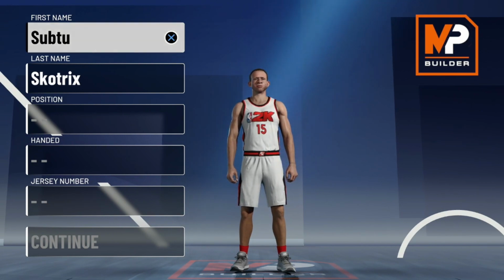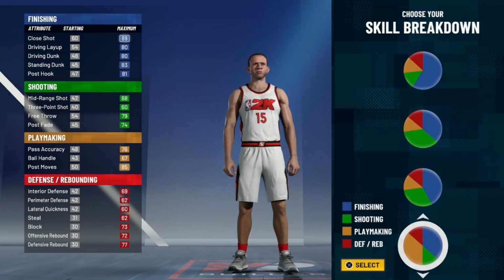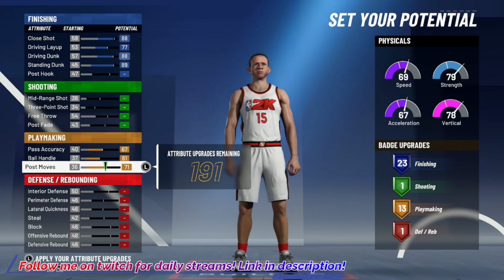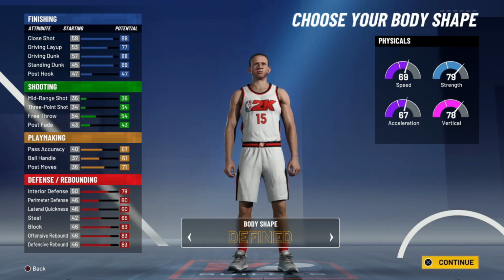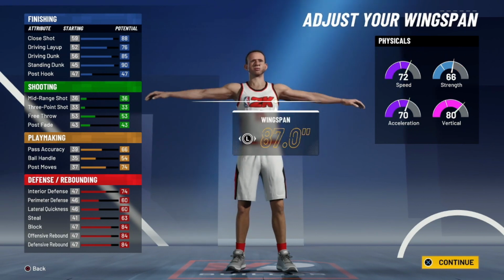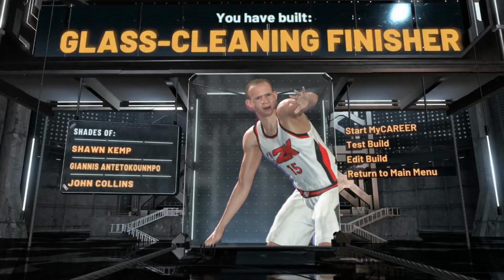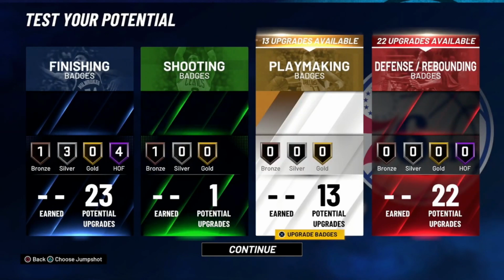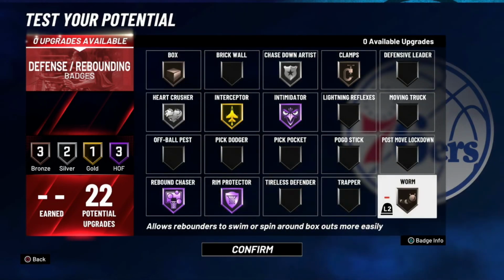BEST Giannis Antetokounmpo Build 2k21!!! Best Slashing PF Build with Contact Dunks in NBA 2k21!!!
Today I show how to make the Giannis Antetokounmpo build in NBA 2k21! This is the best best power forward build in NBA 2k21 and gets contact dunks right away making it the best slasher build! Also this pf build gets compared to players like Giannis Antetokounmpo , Lebron James , Ben Simmons , Magic Johnson , Zion Williamson and Blake Griffin!